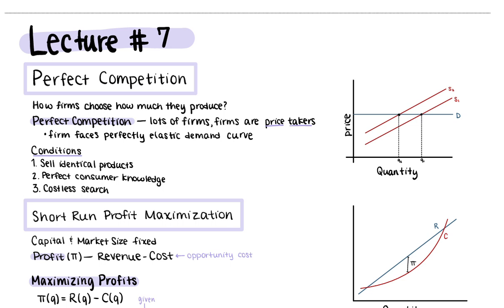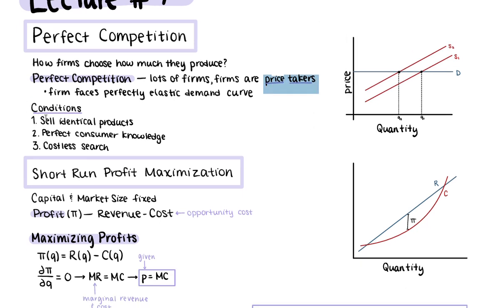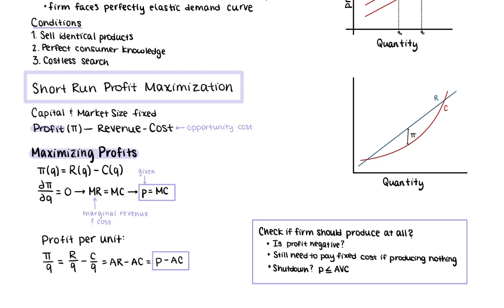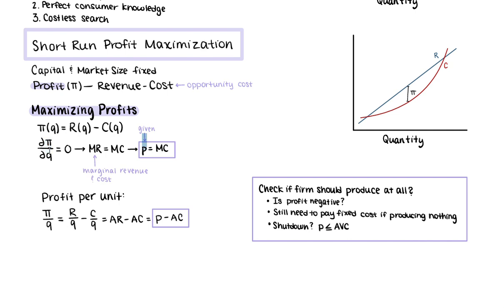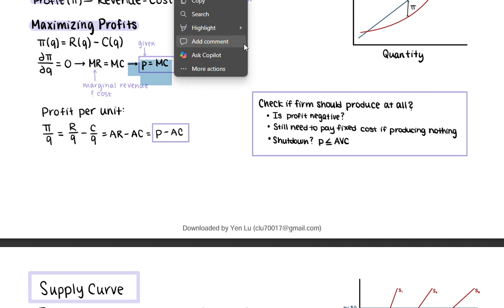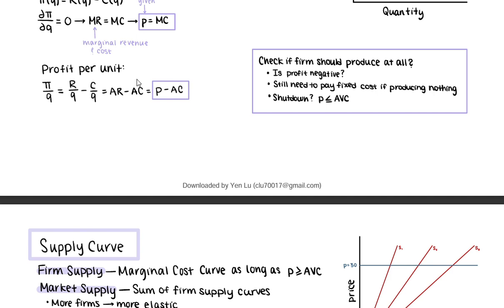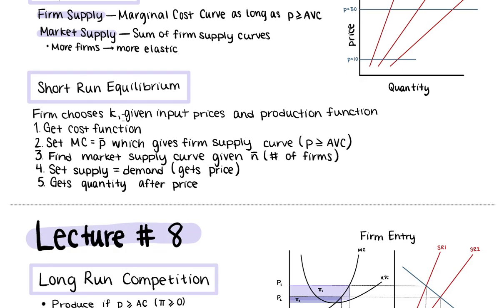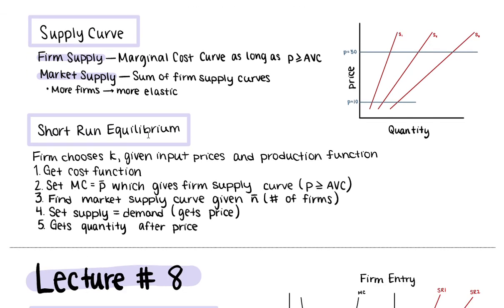3.Competition Part 1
Microeconomic